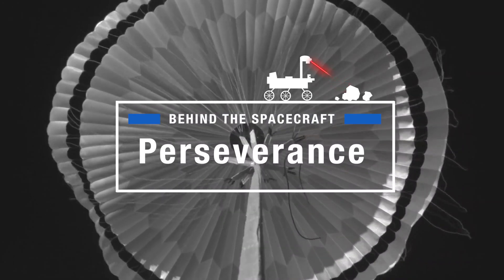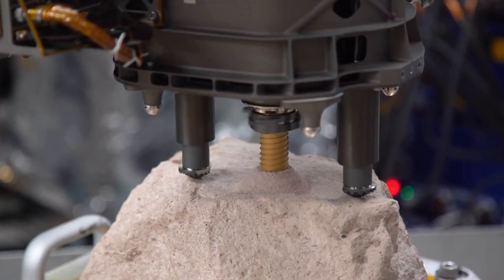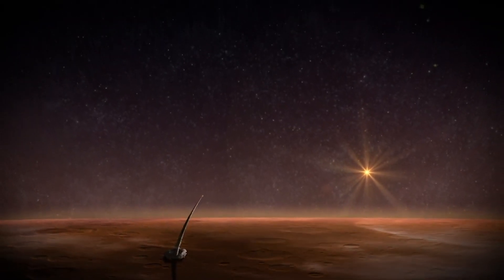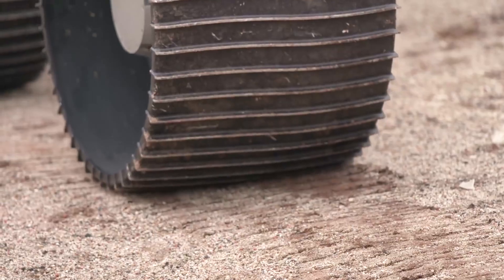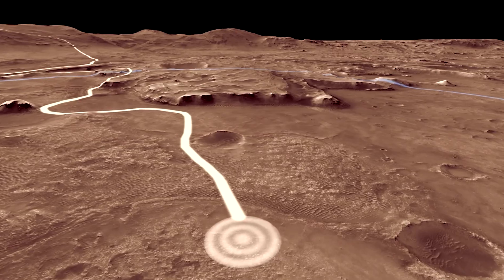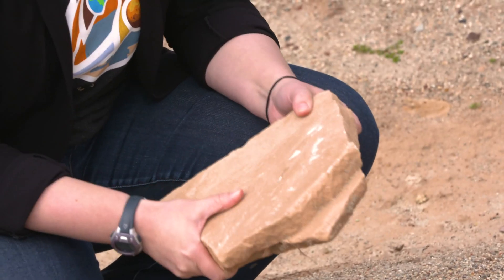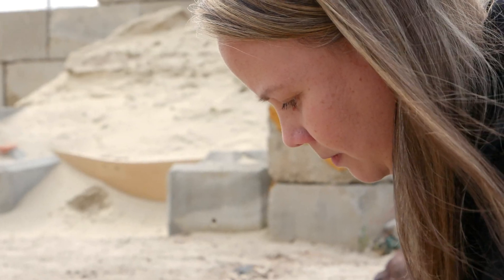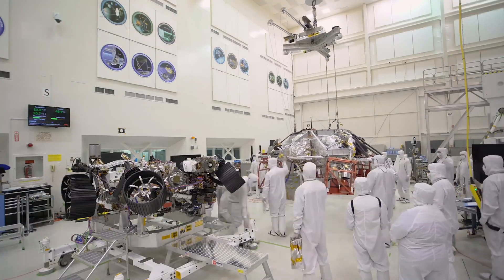Seeking Signs of Life in Ancient Martian Rocks — Behind the Spacecraft — Perseverance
When the NASA Perseverance Mars rover lands on the Red Planet, it will be caching rock samples for a future mission to collect and return to Earth. For Mars 2020 Deputy Project Scientist at NASA-JPL Katie Stack Morgan, studying rocks is not only important in the search for ancient life, but it’s also a hobby.